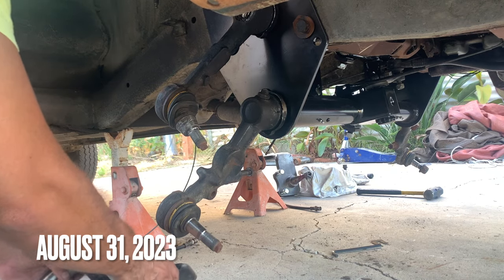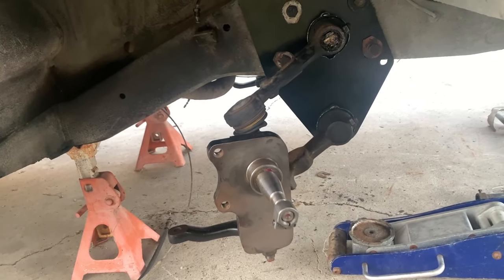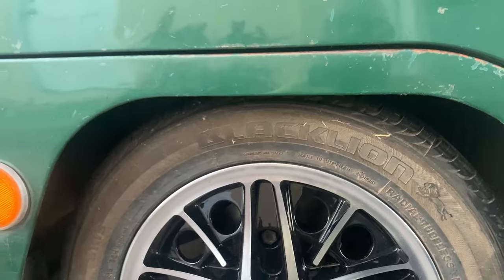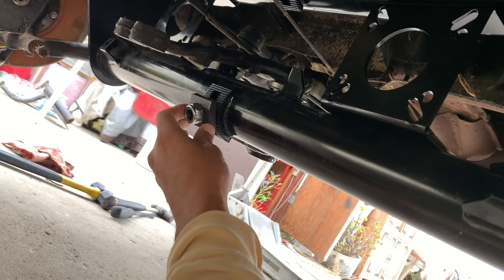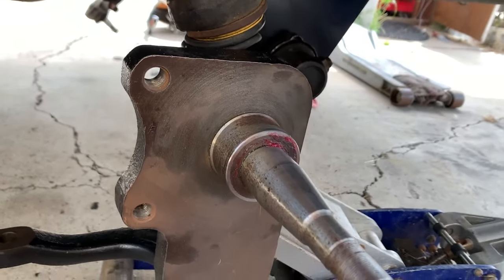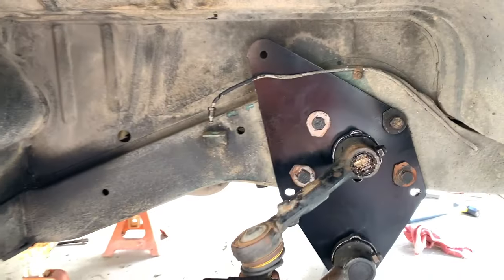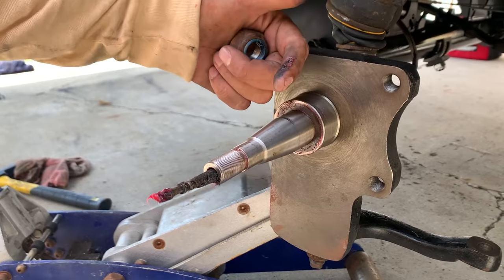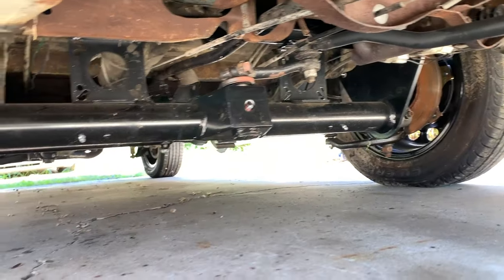Front Beam Install Part 3 - Final Part | 1969 VW Bay Window Bus Revival Project Episode 29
In this video I finish installing the narrowed adjustable front beam and set the right height, not too low and not stock. If I went any lower I would have to tub the seat pedestals or wheel wells. I did a test fit and it was too low the first time, so I make an adjustment. Overall I love the way it came out. Leave a question if you want to know anything about this project.

I have EMPI drop spindles with a disc brake conversion.